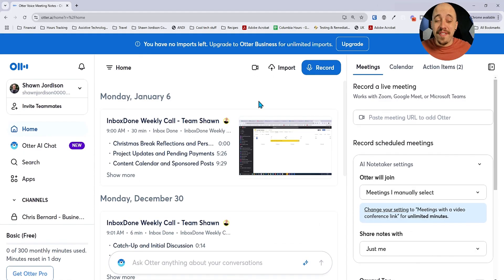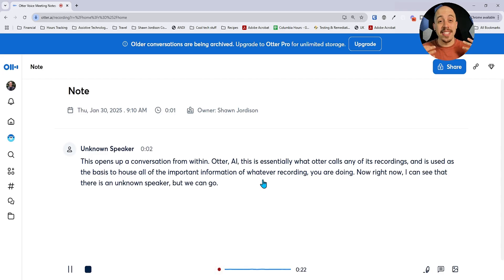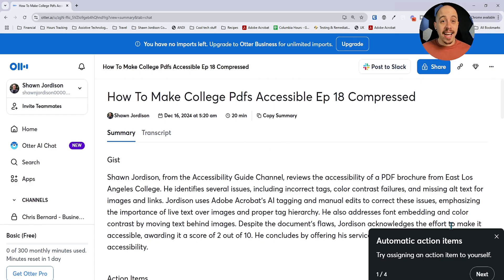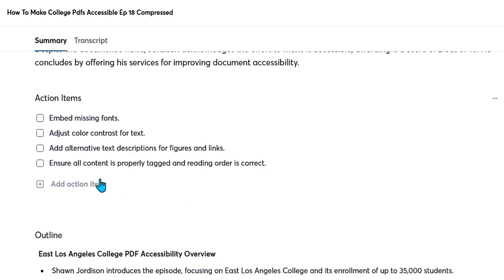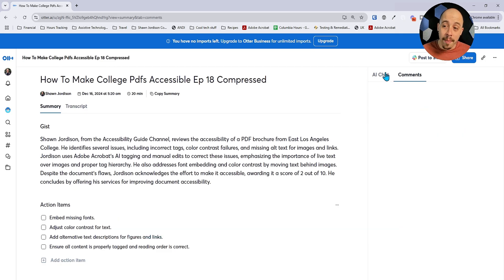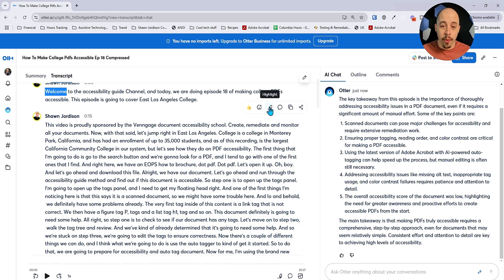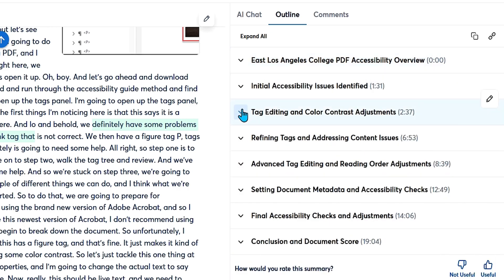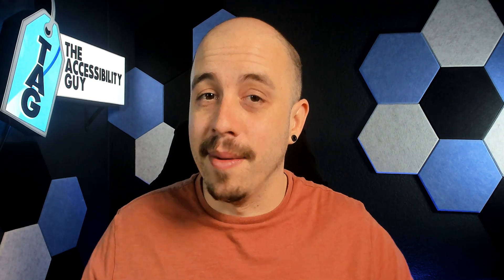Otter.ai for Notetaking 2025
Otter AI is a powerful transcription and note-taking tool that enhances meeting productivity, accessibility, and study efficiency.

This video walks users through its key features, how users can apply it in different scenarios, and why it serves as an excellent tool for professionals, students, and content creators.